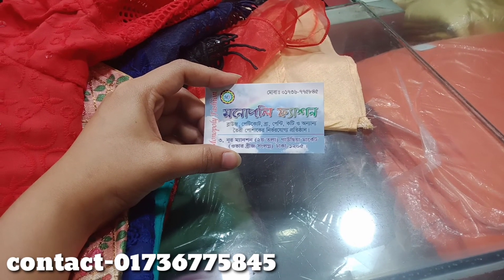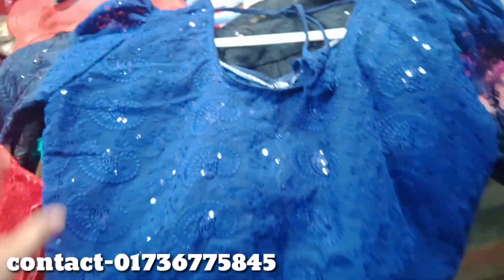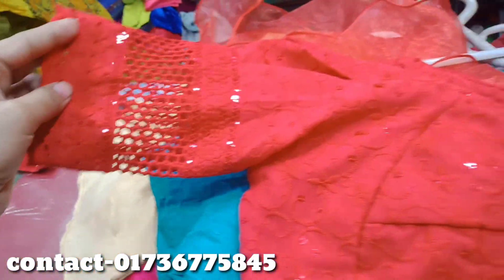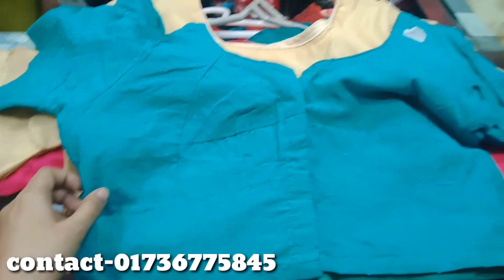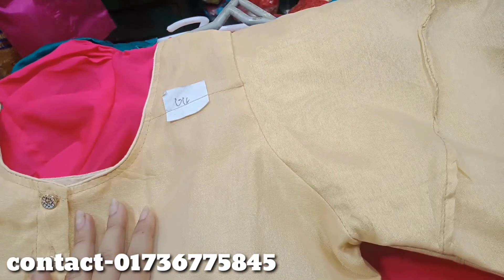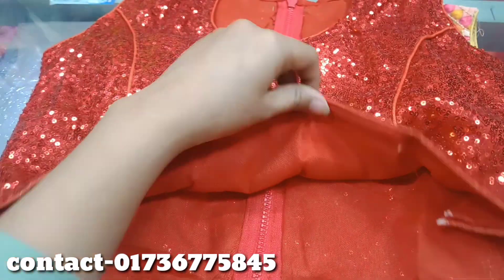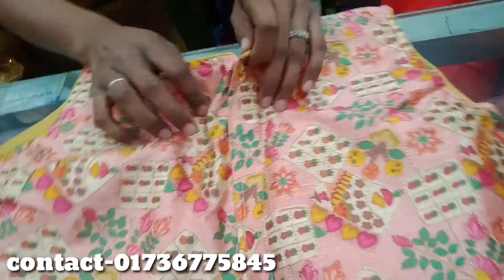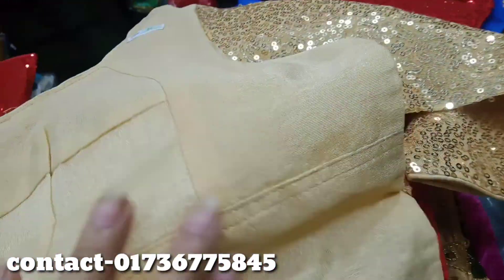টিকটকের ভাইরাল ব্লাউজ কিনুন কম দামে।tiktok er viral blouse in low price.jinnat vlogs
adress-Nur Mansion(2nd floor)gausia market,(over bridge),dhaka-1205